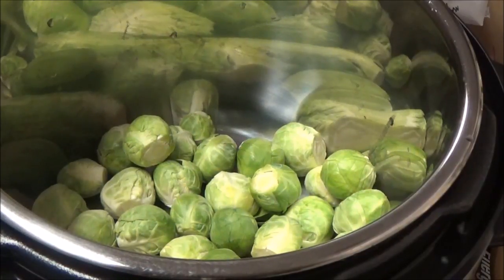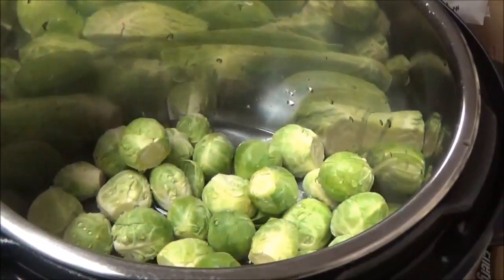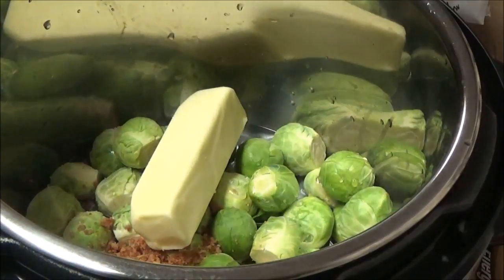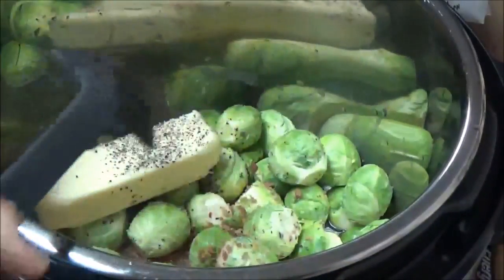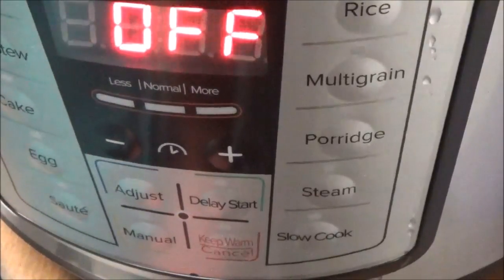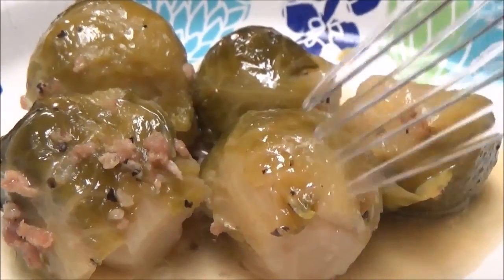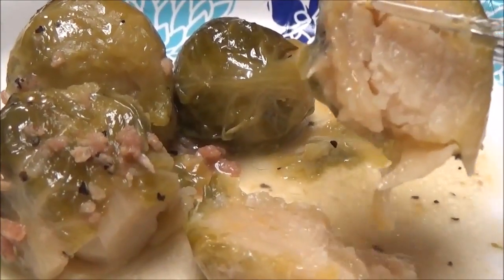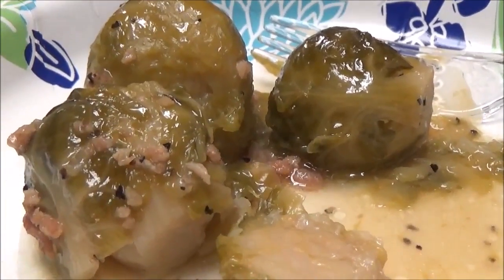You Can't Imagine How Good Brussel Sprouts are in the Instant Pot ... Recipe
I had never before had boiled Brussel Sprouts...only roasted, but when I made them in my Instant Pot they were so good.  The Pressure Cooker always enhances flavors and these Brussel Sprouts were so good in the Instant Pot.  If you don't have an Instant Pot click on the link below and purchase one thru Amazon.

Ingredients for Instant Pot Brussel Sprouts
2 bags Brussel Sprouts
Real Bacon Bits from a Bag (the amount you prefer)
1 stick butter
3/4 tsp of Salt and Pepper

8 Quart Instant Pot Like Mine

My home address:
Debbie Moore
1507 Horseshoe Bend Rd
Moneta, VA 24121